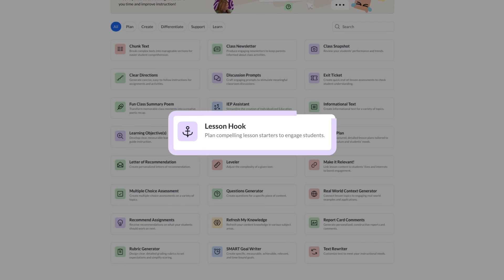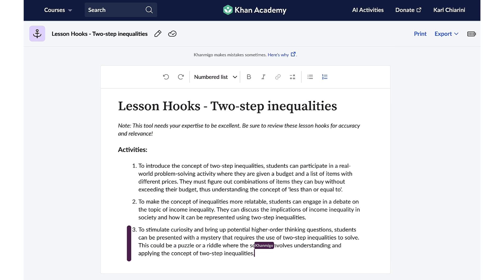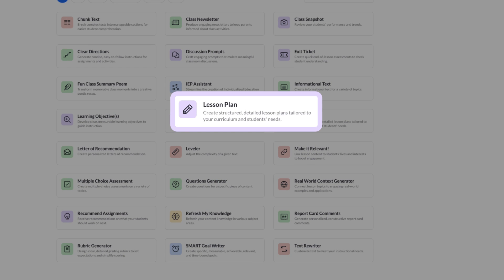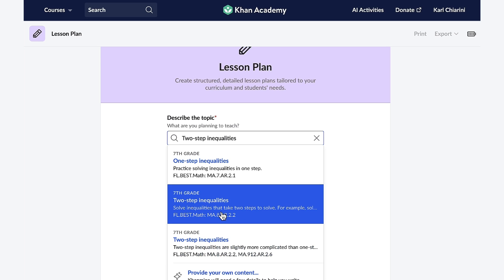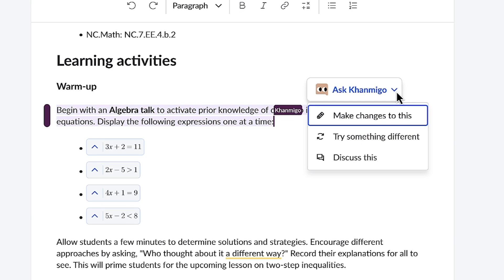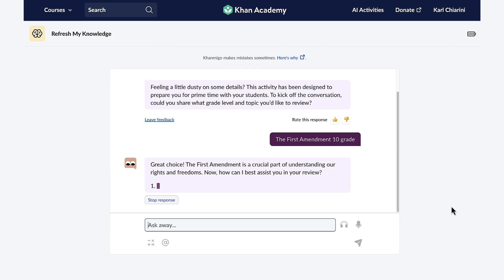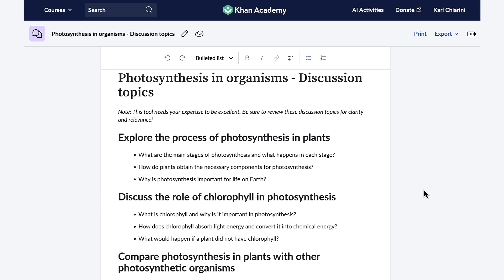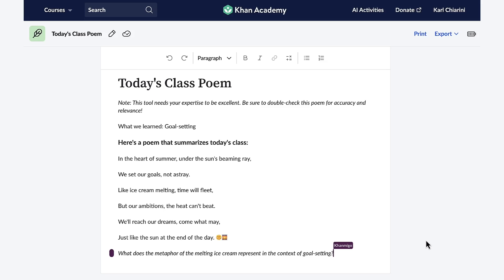Khanmigo has new features and is now FREE for teachers!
Good news, US-based teachers: Khanmigo is now free! Check out some of the new features you can use to help boost the learning in your class.

We think it’s so important that teachers are empowered with the best tools possible. This state-of-the-art technology has real costs, but we’re able to offer it to you for free thanks to a new partnership with Microsoft.

To learn more, visit: khanmigo.ai/teachers